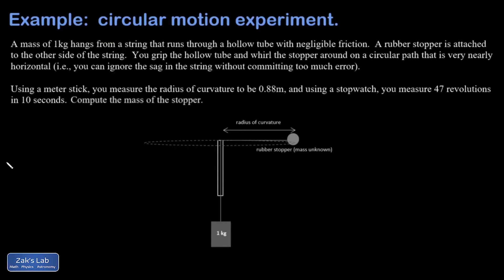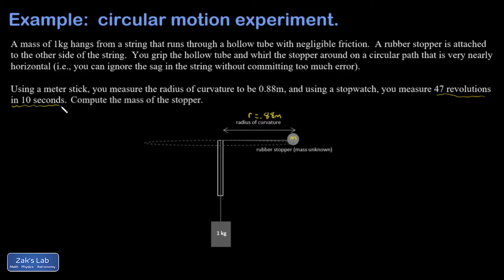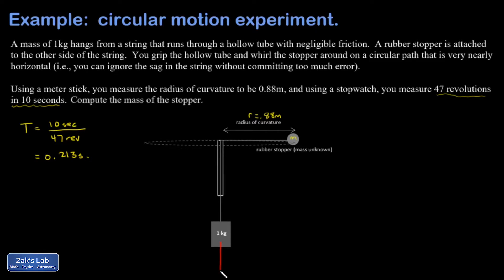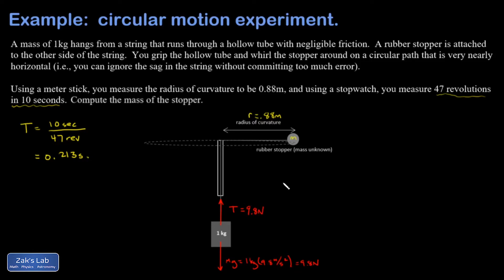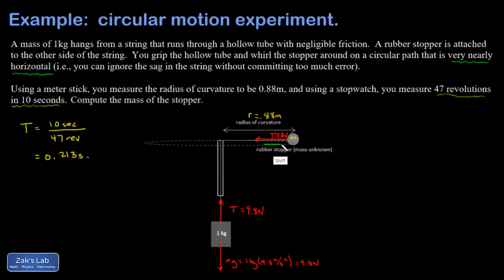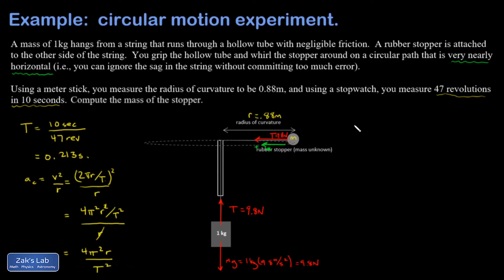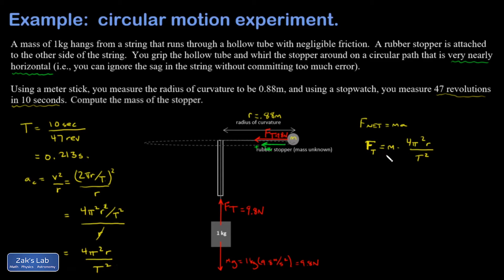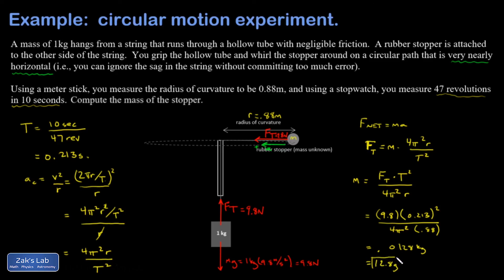Measure the mass of a stopper using uniform circular motion with hanging mass.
We calculate the mass of a stopper by whirling it around in a circular path on a string connected to a 1kg hanging mass.  The tension in the string is known by analyzing the stationary hanging mass, then we apply Newton's second law to the mass in uniform circular motion.  Since the tension is known, and the centripetal acceleration can be computed, the only remaining unknown is the mass of the stopper, so we can measure the mass of a stopper using uniform circular motion.